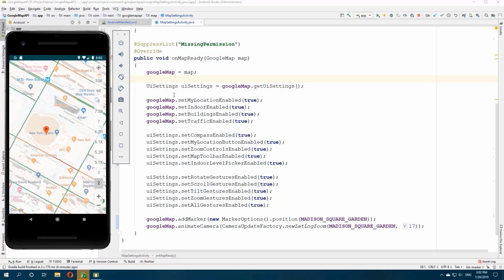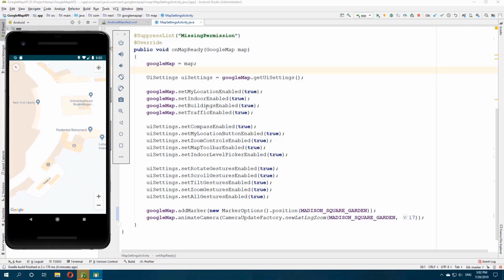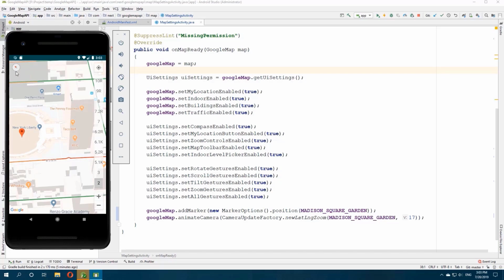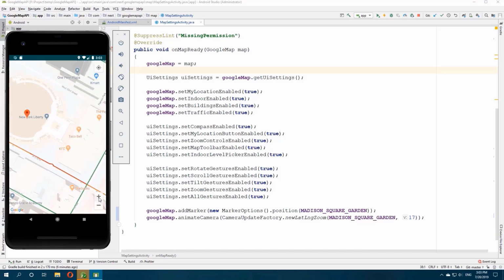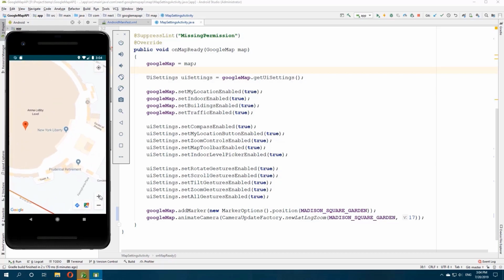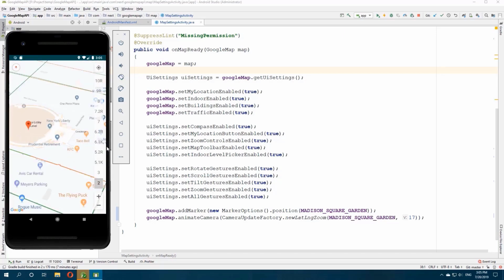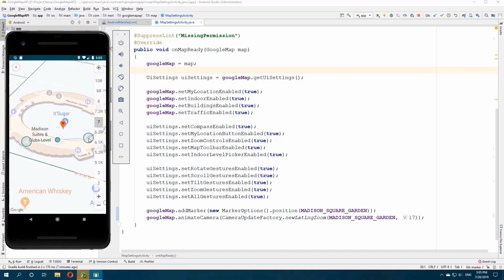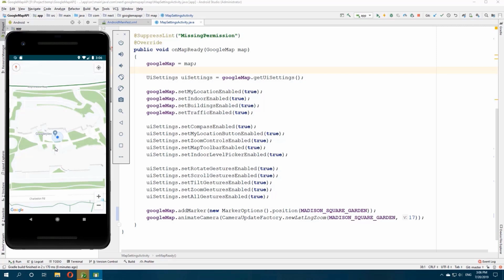Change Google Map Settings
Google Map API for Android Tutorial #11. Map Settings
Learn how to change google map settings including:
1. Enabling My Location Button
2. Enabling Indoor
3. Enabling 3D Buildings
4. Enabling Traffic Lines
5. Enabling Compass
6. Enabling Zoom Controls
7. Enabling Map Toolbar
8. Enabling Indoor Level Picker
9. Enabling Rotate Gestures
10. Enabling Scroll Gestures
11. Enabling Tilt Gestures
12. Enabling Zoom Gestures
13. Enabling All Gestures